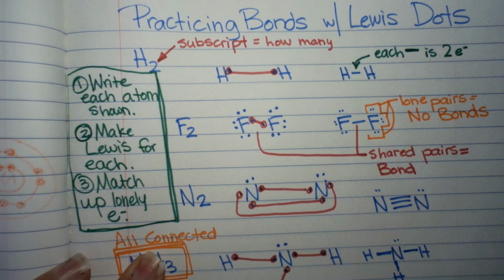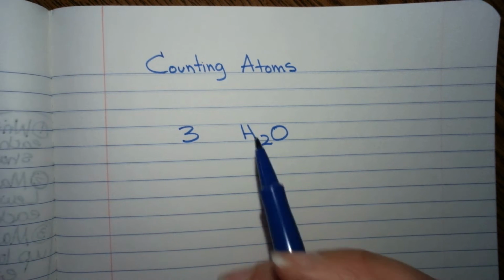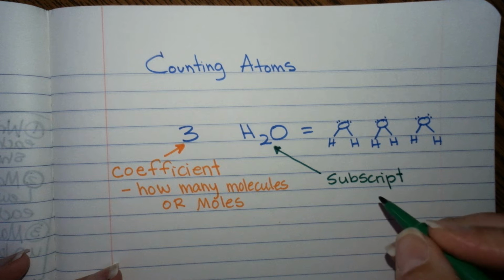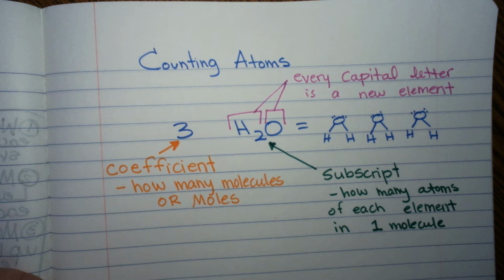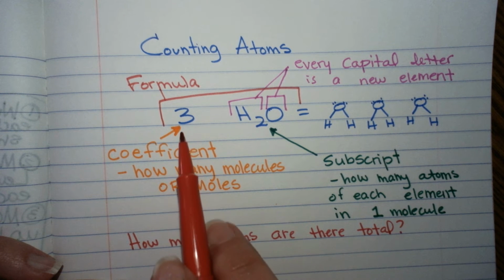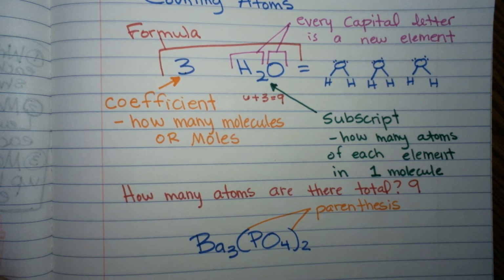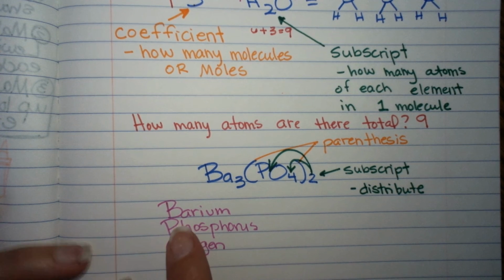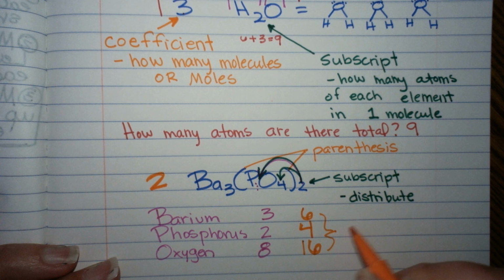Counting Atoms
Using coefficients, subscripts and parenthesis